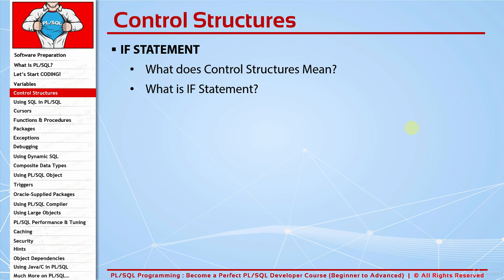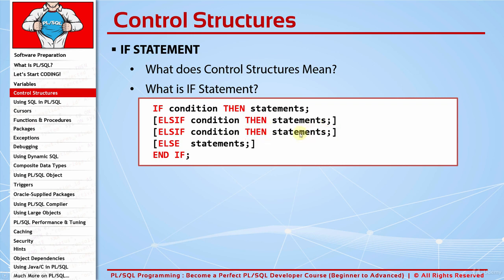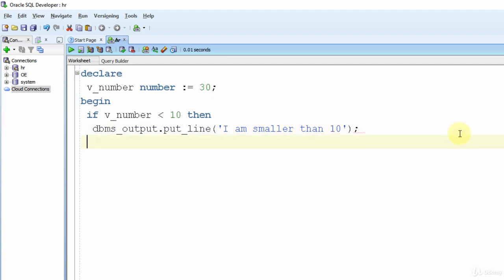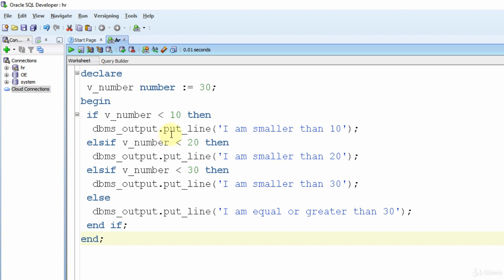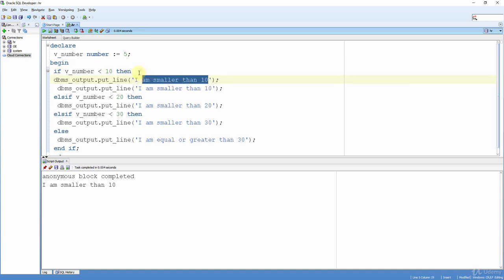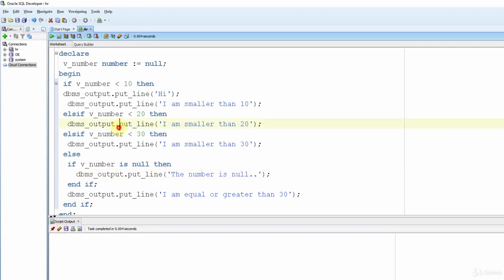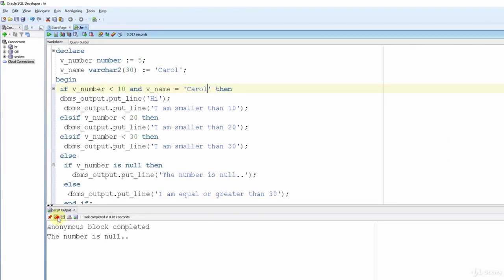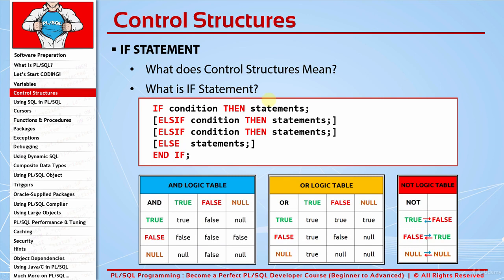PL/SQL tutorial: Control Structures Simple IF -THEN conditional Control Statement